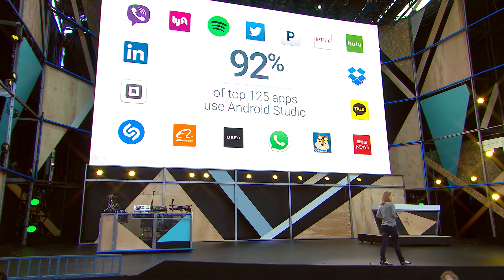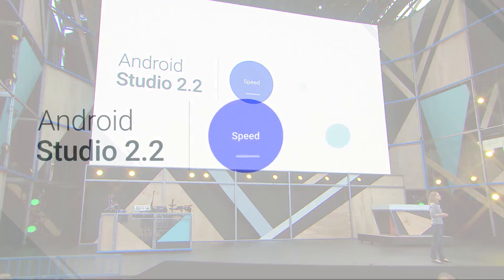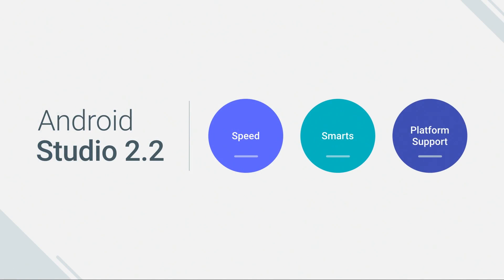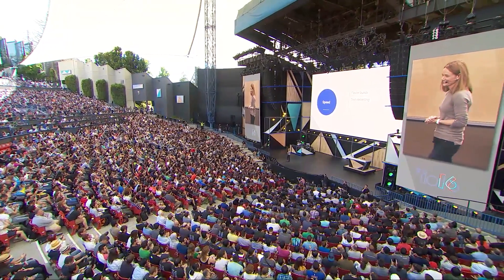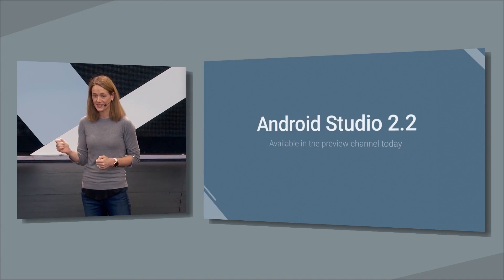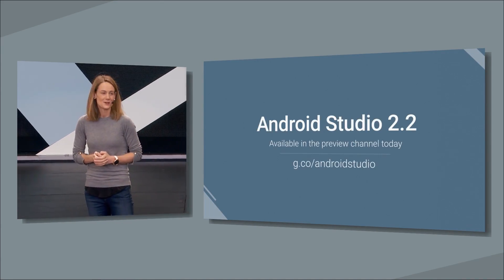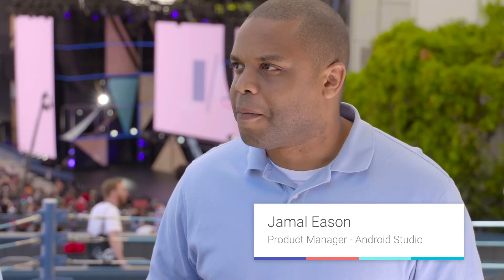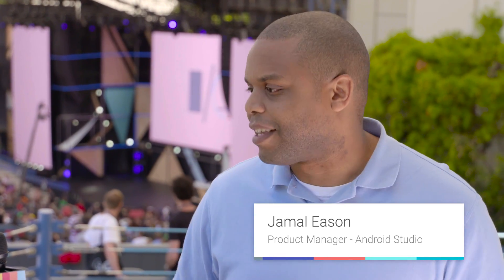What’s new in Android Studio 2.2?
At the I/O 2016 Keynote, the Android engineering team announced Android Studio 2.2 preview, focusing on speed, smarts, and Android platform support. To go over those points in more detail Timothy Jordan caught up with Jamal Eason, Android Product Manager.